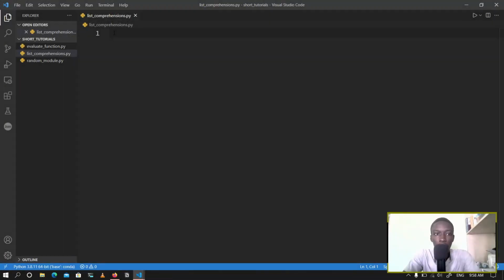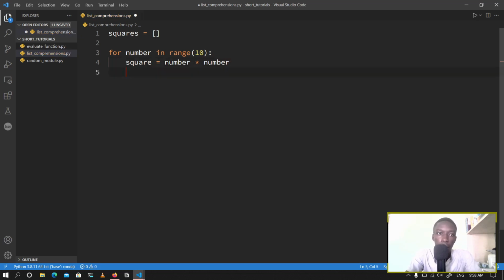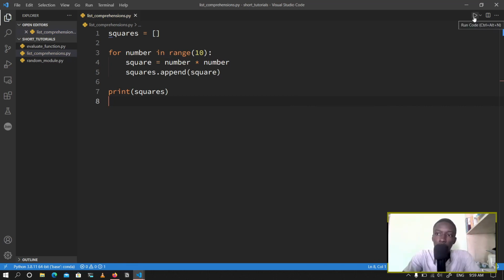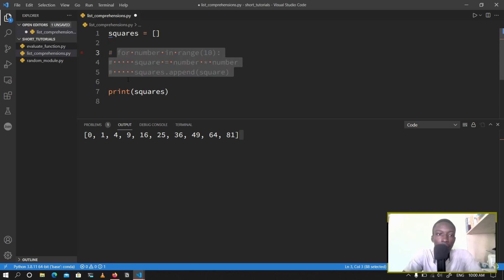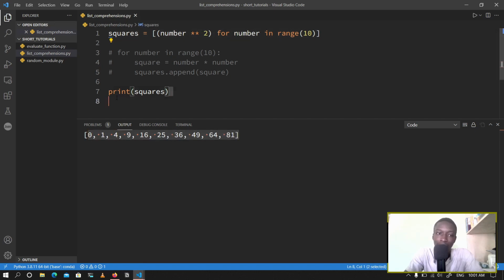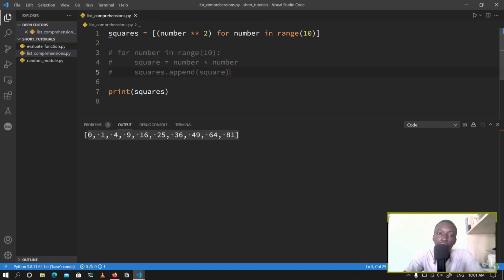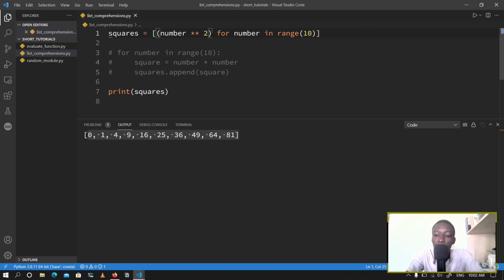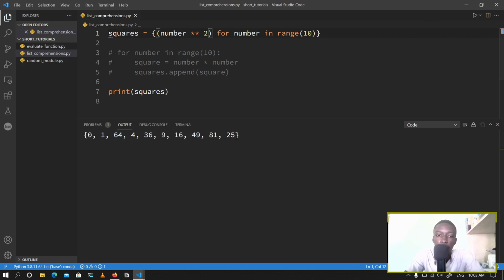List Comprehensions in Python | Reduce Your Line Count | More Python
List comprehension is a life saver in python. It can help reduce 5 lines of code to just 1 or 2. In this video, I'll tell you about list comprehensions and how you can start using them.

Every now and then, I write articles there on matters I find interesting:

0:00 - Intro & Hello
0:19 - Motivation (Problem)
0:34 - Normal Solution
1:53 - Using List Comprehension
4:14 - Ending Remarks